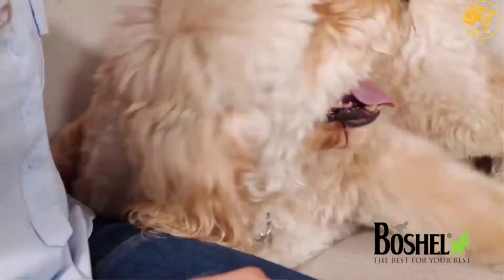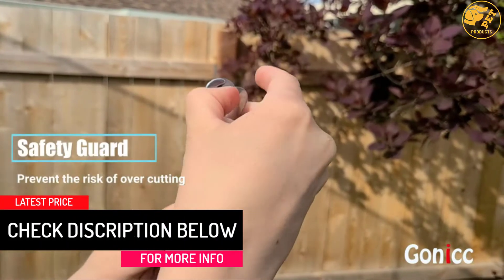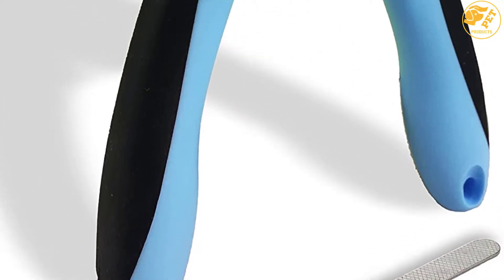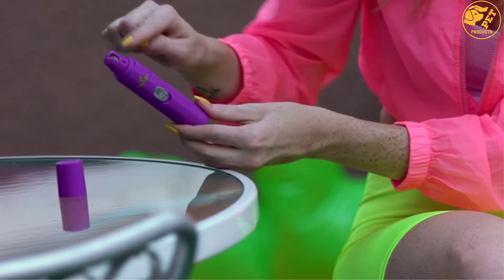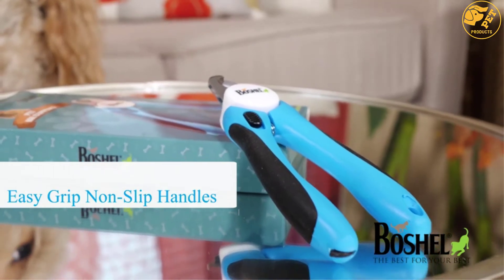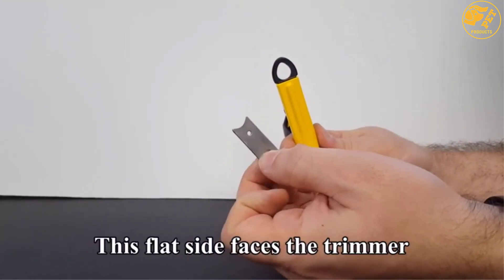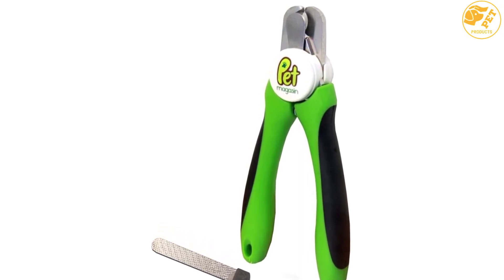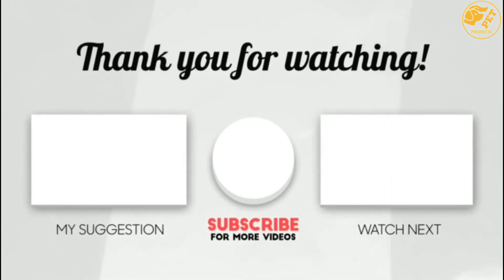Top 5 Best Dog Nail Clippers in 2022 Reviews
☛ All The Links to Dog Nail Clippers Listed in this Video:-

▶️ 5. Gonicc Dog Nail Clippers.

▶️ 4. Hertzko Electric Pet Nail Grinder.

▶️ 3. Dog Nail ClippersBy Boshel.

▶️ 2. Resco Dog and Cat Nail/Claw Clippers.

▶️ 1. Pet Magasin Dog Nail Clippers.